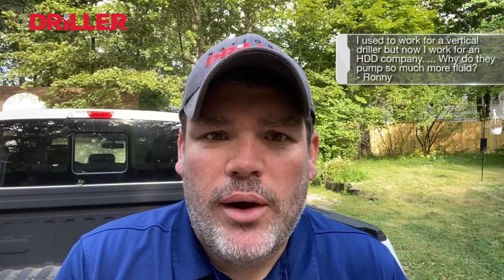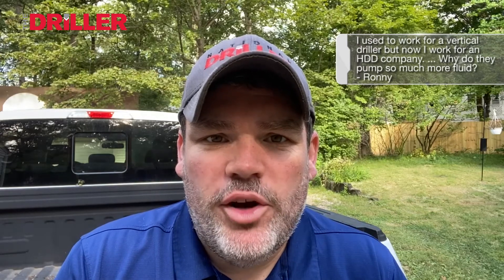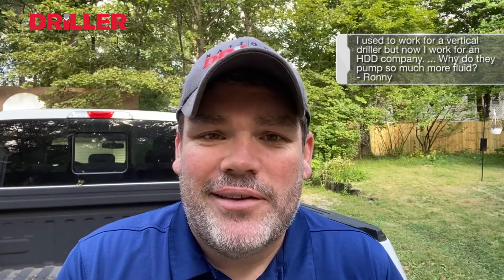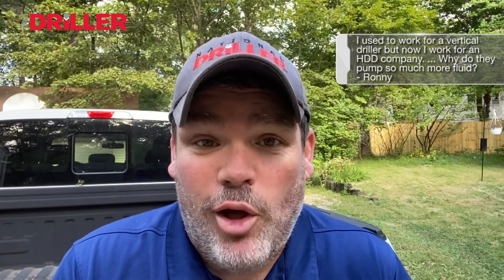Why Does HDD Pump More Fluids than Other Types of Drilling?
On episode 127 of Ask Brock, host Brock Yordy talks fluids in HDD versus other types of drilling.